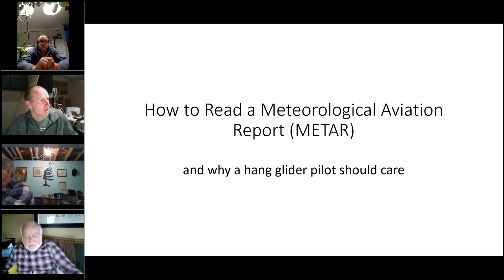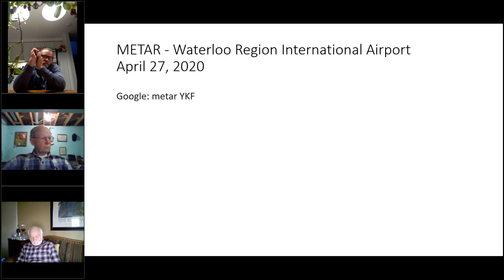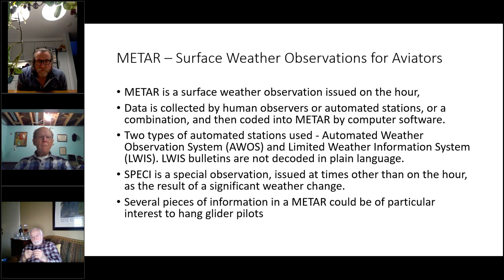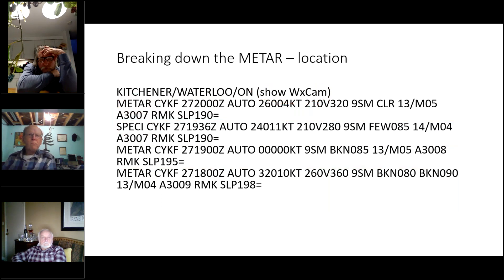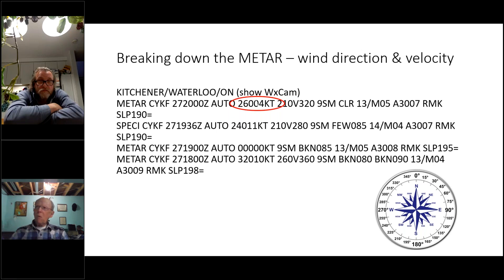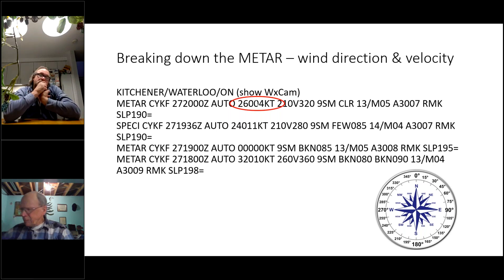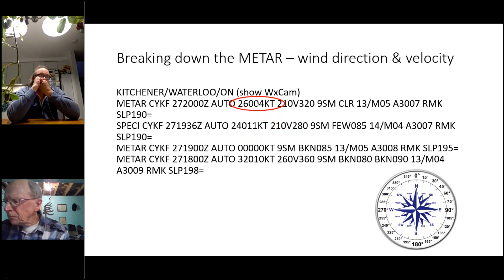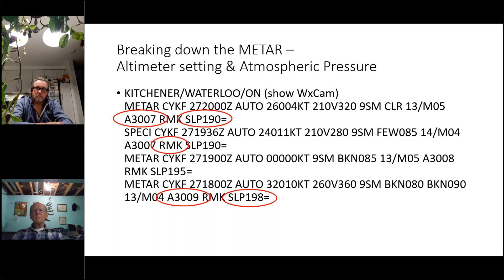How to Read a METAR report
This is a raw (uncut) GoToMeeting recording taken at the May 2020 SOGA club meeting of a presentation by Rod Regier on how to read a METAR report.